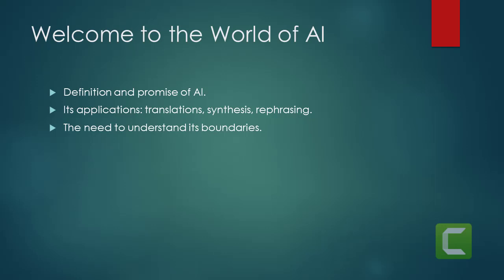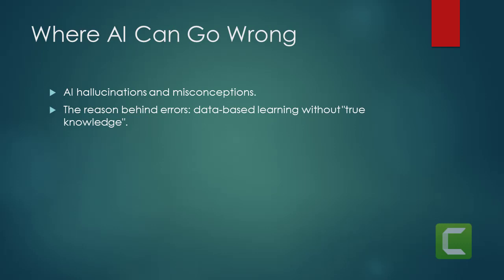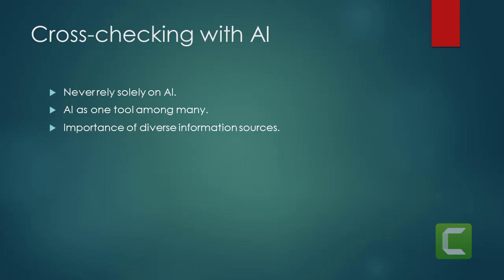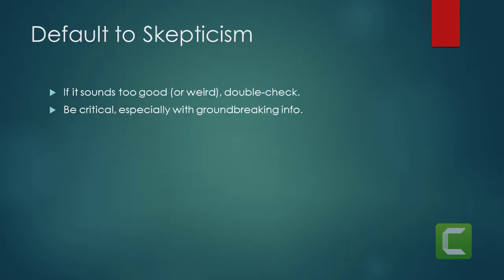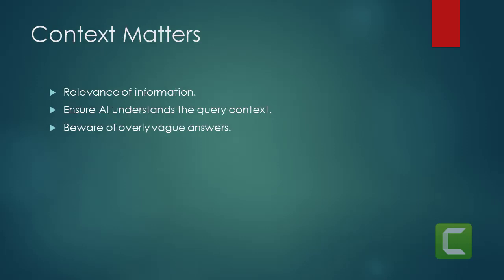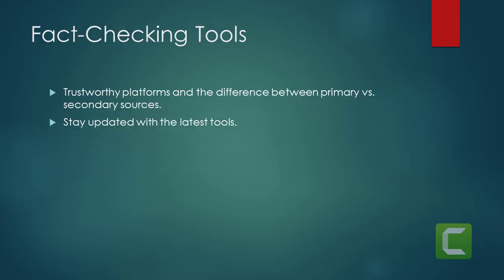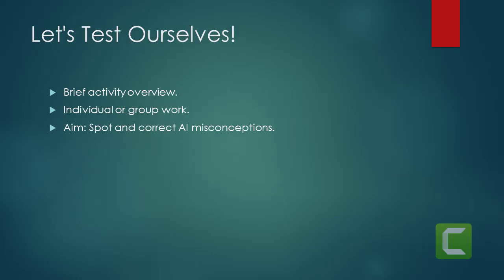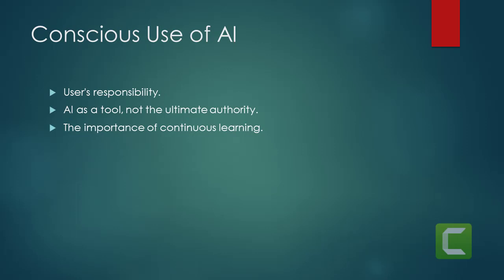A simple methodology for using AI in Education in a productive way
NB: practically the whole content, slides, have been produced with strong AI assistance, including the  below description and list of chapters. Human remains pivotal for the general 'direction' .

🤖 Understanding AI: Harnessing Power & Embracing Caution 🧠

Dive into the world of artificial intelligence with this insightful video 🎥. Discover what makes AI tick, its capabilities, and its occasional quirks 🌌. Learn the importance of always wearing your skeptic's hat 🕵️‍♂️, understanding context 📖, and utilizing diverse tools 🔧. Together, we can use AI not as an oracle, but as a powerful tool for a brighter future 🔮✨. Join us on this journey! 🚀🤝

00:00 Good Morning & Introduction
00:05 Journey into AI
00:07 What is AI?
00:13 Designing Human-like Systems
00:18 Real-world AI Examples
00:23 AI's Capabilities and Boundaries
00:28 AI's Challenges: Hallucinations
00:43 Understanding AI's Learning Process
00:50 Emotionless AI
00:54 The Importance of Context
00:58 Trust and AI
01:09 The Carpenter Analogy
01:16 Diversifying Information Sources
01:21 Wearing Your Skeptic's Hat
01:29 Context and Understanding
01:46 Questioning AI Outputs
02:00 Being Well-informed
02:07 Primary vs. Secondary Sources
02:31 Rephrasing & Checking Consistency
02:50 Putting Knowledge to the Test
03:05 Activity Introduction
03:11 Recognizing AI Hallucinations
03:14 AI & Human Collaboration
03:17 AI: Tool, Not Oracle
03:28 Conclusion: Learning & Adaptability